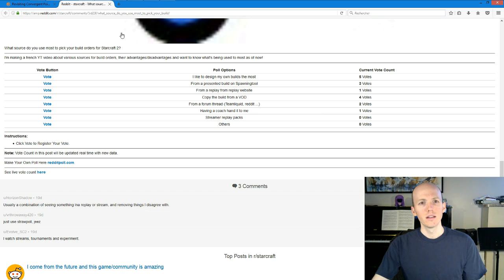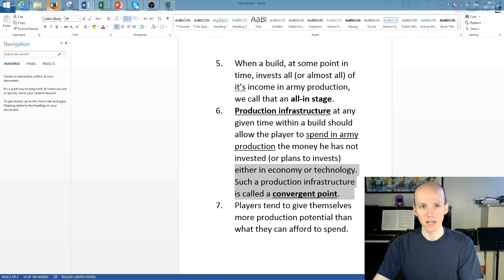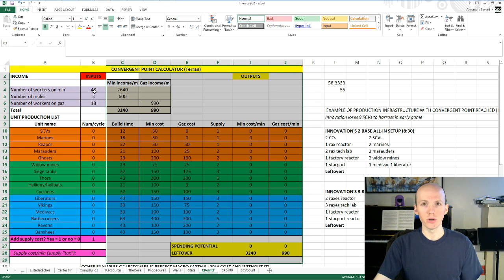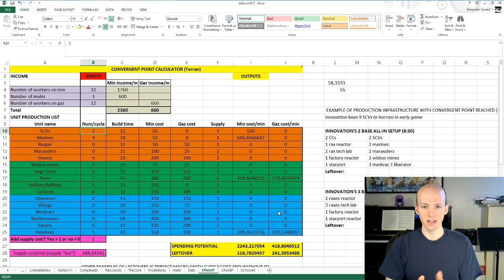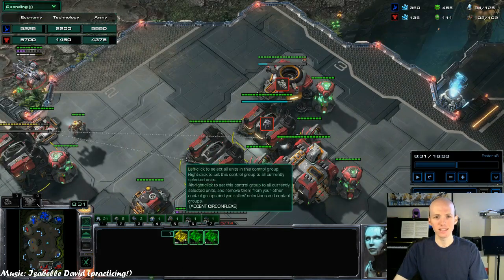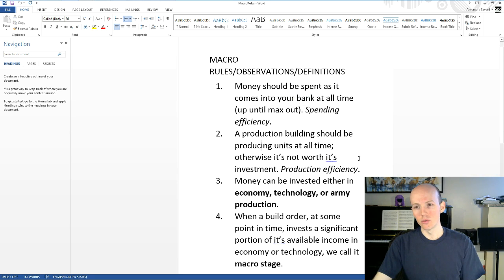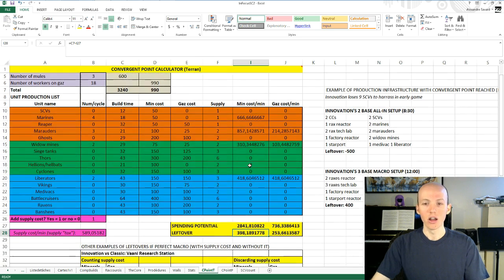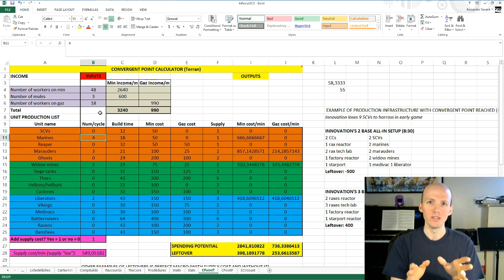Build order design, convergent point and convergent point calculator for Starcraft II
SOME AFTERTHOUGHTS

I didn't mean to say that Innovation really skips beats unintentionally at any point in his game; actually, it's pretty obvious he's cutting quite heavily on his SCV production around 8:30; also, as my friend Monoxyde pointed it out, since he's going all-in, he knows he will be trading at least some units, which lowers the pressure on supply production. Doing so, if we remove at least partially the SCV production line, and discard the supply ''tax'' on the units (which our programme allows us to do) the leftovers go back to 0 and perhaps even a bit higher, which allows for near perfect money expenditure and high production efficiency. If you're going to count the supplies though because you're not sure you're going to trade as much as you want (say, end up containing your opponent from down a ramp), going for a slightly negative figure for the leftover when going all-in might still be a good idea, IMO, since as explained it will give you a ''cushion'' to allow you to spend all the money you might bank while not macroing perfectly. Go for positive figures if you're going for a macro phase in your build, though (400-500 seems appropriate at any rate).